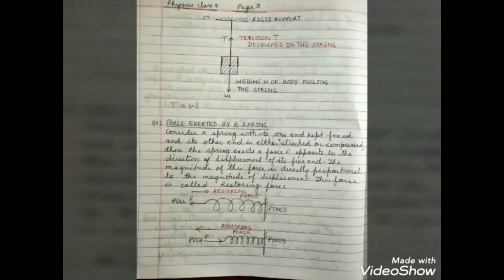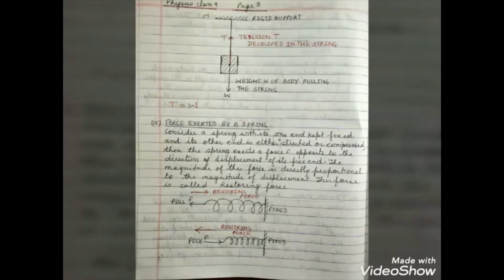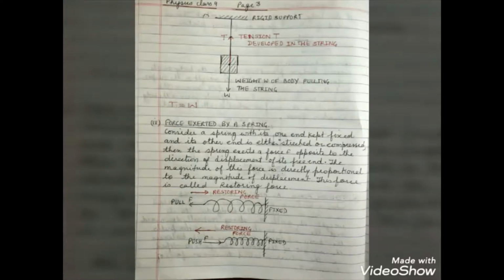CLASS 9 PHYSICS - LAWS OF MOTION